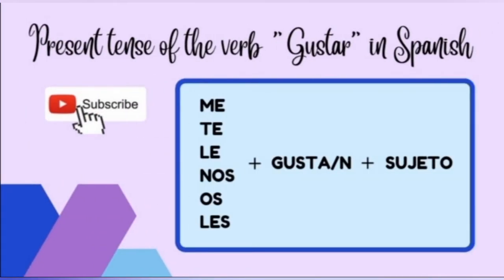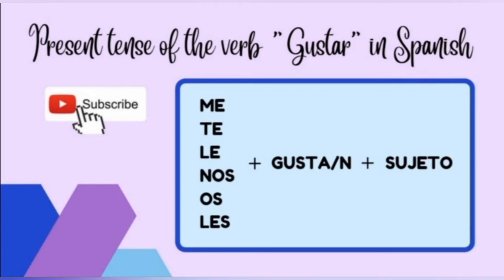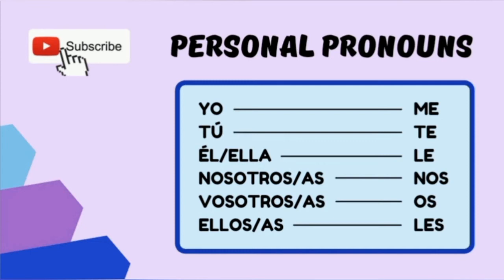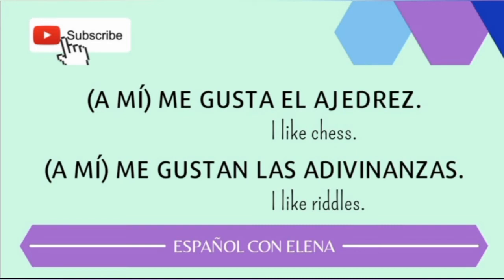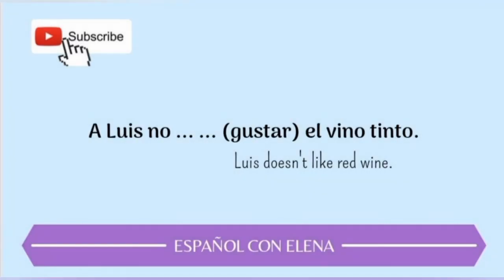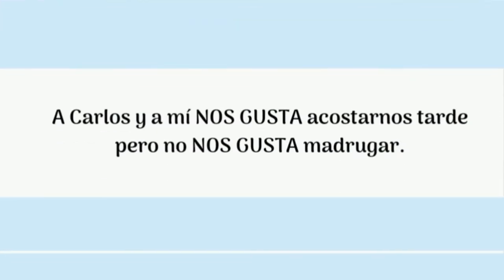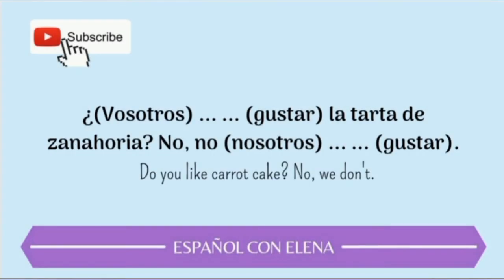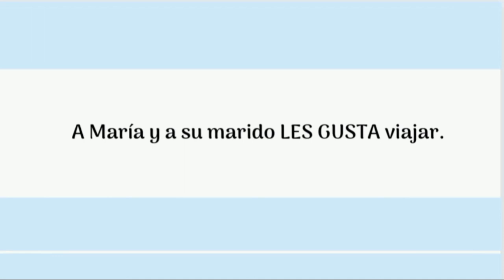PRESENT TENSE VERB GUSTAR (TO UNDERSTAND WITH EXERCISES)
Hi, everybody! Today's video is about the Present tense of the verb "GUSTAR" in Spanish.

It is a very tricky and confusing verb but with this video you'll learn HOW to use it correctly.

The video also includes some exercises so we can practice together, like always!

¡Nos vemos pronto!